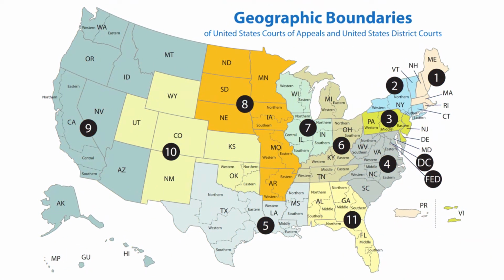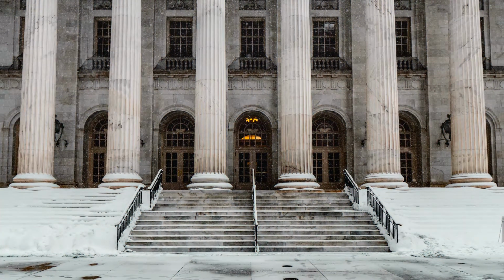WATCH Lecture 9.2 Establishing the Judiciary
Discusses the role of Congress and the Constitution in establishing the judiciary.